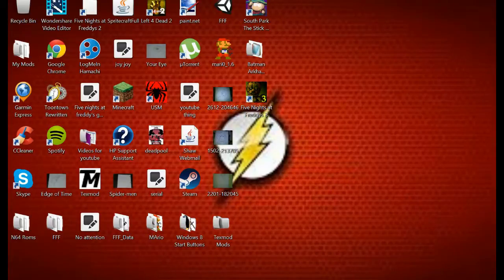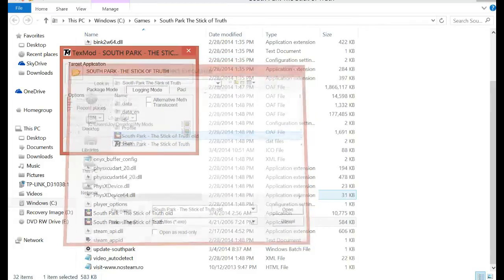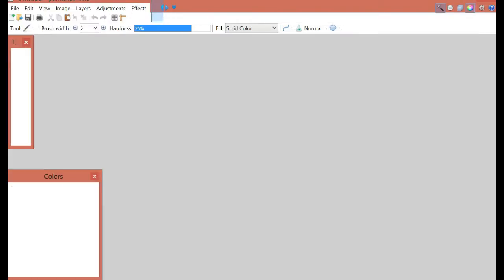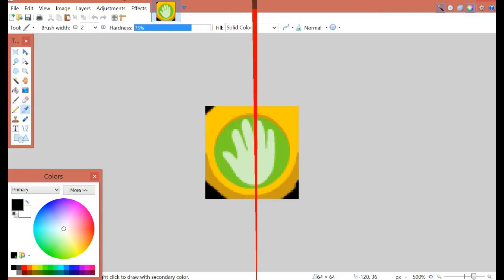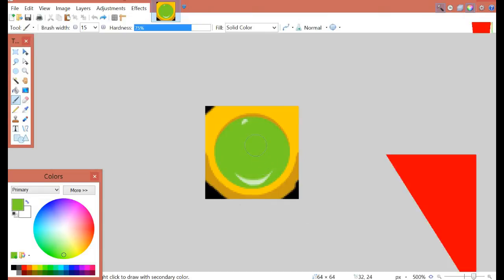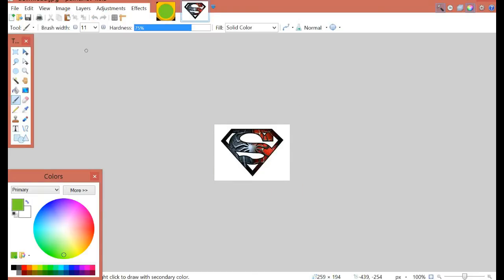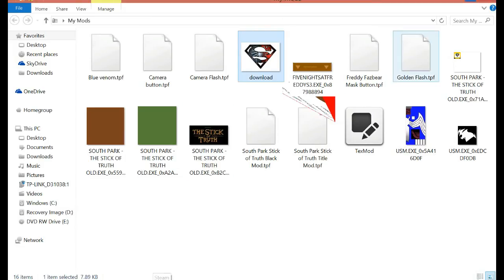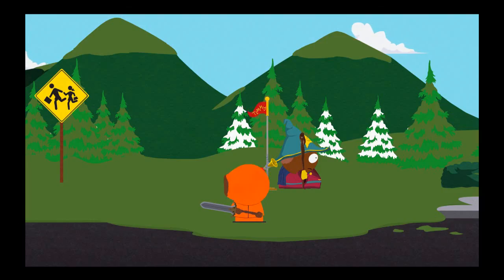How to Make Mods for South Park The Stick of Truth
I show you guys how to make mods for south park and the stick of truth